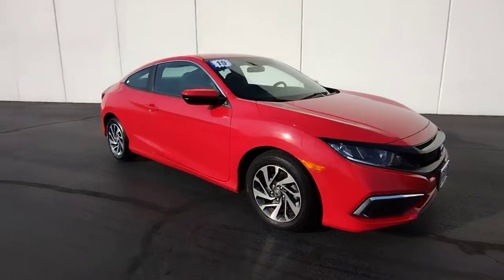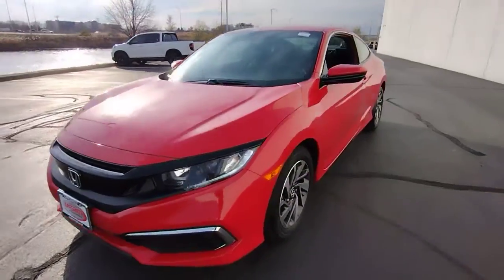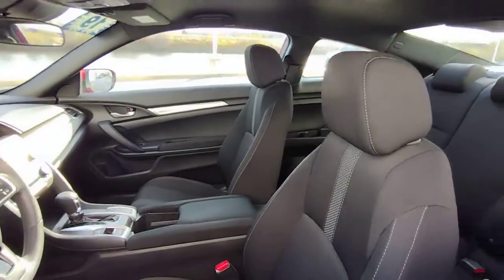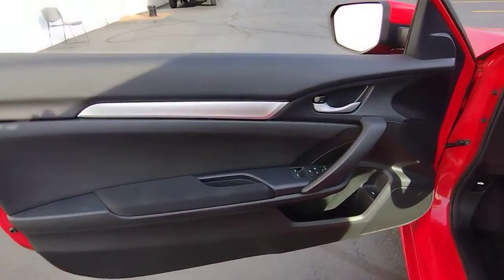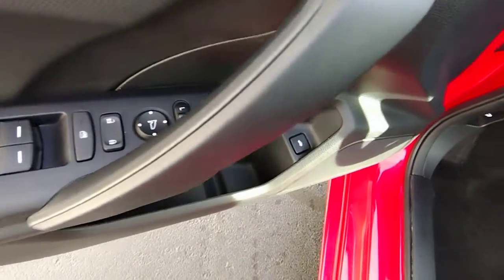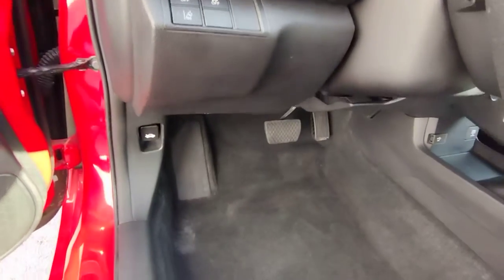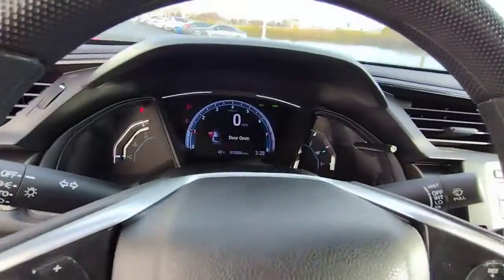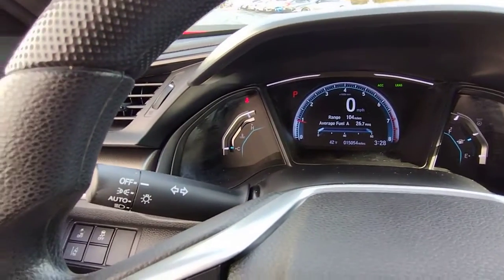2019 Honda Civic Elgin, Schaumburg, Barlett, Barrington, Hoffman Estate, IL E9962A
Rallye Red Used 2019 Honda Civic LX available in Elgin, Illinois at McGrath Honda Elgin. Servicing the Schaumburg, Barlett, Barrington, Hoffman Estate, IL area.

2020 Randall Rd.

2019 Honda Civic LX Rallye Red 2.0L I4 DOHC 16V i-VTECAsk to see AutoiPacket for complete Service Certification Details!!!Bluetooth/HandsFree, Great Customer Service, Streamlined Customer Experience, 1 Owner, Low Miles, Rear Backup Camera, USB/AUX Ports, Black w/Cloth Seat Trim, ABS brakes, Automatic temperature control, Forward collision: Collision Mitigation Braking System (CMBS) + FCW mitigation, Lane departure: Lane Keeping Assist System (LKAS) active.Certified. HondaTrue Certified Details:* Warranty Deductible: $0* 182 Point Inspection* Transferable Warranty* Vehicle History* Vehicles purchased within New Vehicle Limited Warranty period: extends New Vehicle Limited Warranty to 4 years*/48,000 miles*. Honda Care Motor Club Partner for 1 year/12,000 miles. Up to two complimentary oil changes within the first year of ownership. SiriusXM 90-Day Trial* Limited Warranty: 12 Month/12,000 Mile (whichever comes first) after new car warranty expires or from certified purchase date* Powertrain Limited Warranty: 84 Month/100,000 Mile (whichever comes first) from original in-service date* Roadside AssistancePRICING at Mcgrath Honda Of Elgin. Shop/Buy with confidence! With our Market Value Pricing provided by vAuto live market pricing software,KBB, TrueCar and Cargurus you'll find our competitive market-based price on every pre-driven vehicle upfront,... No games, No hassles, Just Real Prices!!
Trunk Rear Cargo Access,Compact Spare Tire Mounted Inside Under Cargo,Light Tinted Glass,Body-Colored Power Side Mirrors w/Manual Folding,Body-Colored Rear Bumper,Wheels w/Machined w/Painted Accents Accents,Fixed Rear Window w/Defroster,Tires: 215/55R16 93H AS,Headlights-Automatic Highbeams,Fixed Interval Wipers,Auto On/Off Projector Beam Halogen Daytime Running Auto High-Beam Headlamps w/Delay-Off,Black Grille,Body-Colored Door Handles,Fully Galvanized Steel Panels,Chrome Side Windows Trim,Wheels: 16 Alloy,Steel Spare Wheel,Clearcoat Paint,Body-Colored Front Bumper,Outside Temp Gauge,Manual Tilt/Telescoping Steering Column,Seats w/Cloth Back Material,60-40 Folding Bench Front Facing Fold Forward Seatback Rear Seat,Illuminated Glove Box,Automatic Air Conditioning,FOB Controls -inc: Cargo Access and Windows,6-Way Driver Seat -inc: Manual Fore/Aft Movement,Remote Keyless Entry w/Integrated Key Transmitter  Illuminated Entry and Panic Button,Perimeter Alarm,Air Filtration,Radio w/Seek-Scan and Clock,4-Way Passenger Seat -inc: Manual Fore/Aft Movement,Day-Night Rearview Mirror,Carpet Floor Trim and Carpet Trunk Lid/Rear Cargo Door Trim,Gauges -inc: Speedometer  Odometer  Engine Coolant Temp  Tachometer  Trip Odometer and Trip Computer,Driver And Passenger Visor Vanity Mirrors w/Driver And Passenger Auxiliary Mirror,Cruise Control w/Steering Wheel Controls,Fixed Rear Windows,Power Fuel Flap Locking Type,HVAC -inc: Underseat Ducts,Redundant Digital Speedometer,1 12V DC Power Outlet,Sliding Front Center Armrest,Digital/Analog Appearance,Systems Monitor,Remote Releases -Inc: Power Cargo Access,Driver Foot Rest,Full Cloth Headliner,Radio: 160-Watt AM/FM Audio System -inc: 4 speakers  5-inch color LCD screen  Bluetooth HandsFreeLink  Bluetooth streaming audio  radio data system (RDS)  speed-sensitive volume compensation (SVC)  1.0-amp USB audio interface port in lower front console  illuminated steering wheel-mounted audio controls and integrated rear-window antenna,Front Map Lights,Full Carpet Floor Covering -inc: Carpet Front And Rear Floor Mats,2 LCD Monitors In The Front,Distance Pacing w/Traffic Stop-Go,Rear Cupholder,Cargo Space Lights,Cloth Seat Trim,Fade-To-Off Interior Lighting,Trip Computer,Interior Trim -inc: Metal-Look Instrument Panel Insert  Metal-Look Door Panel Insert and Metal-Look Interior Accents,Metal-Look Gear Shifter Material,Front Cupholder,Reclining Front Bucket Seats -inc: driver's seat w/manual height adjustment and adjustable head restraints,Delayed Accessory Power,Power 1st Row Windows w/Driver And Passenger 1-Touch Up/Down,Full Floor Console w/Covered Storage and 1 12V DC Power Outlet,Instrument Panel Bin  Driver And Passenger Door Bins,Immobilizer,Power Door Locks w/Autolock Feature,Fixed Rear Head Restraints,Transmission w/Driver Selectable Mode,Front-Wheel Drive,4-Wheel Disc Brakes w/4-Wheel ABS  Front Vented Discs  Brake Assist  Hill Hold Control and Electric Parking Brake,Electric Power-Assist Speed-Sensing Steering,Front And Rear Anti-Roll Bars,Multi-Link Rear Suspension w/Coil Springs,12.4 Gal. Fuel Tank,Str